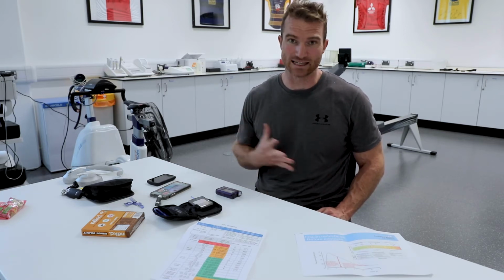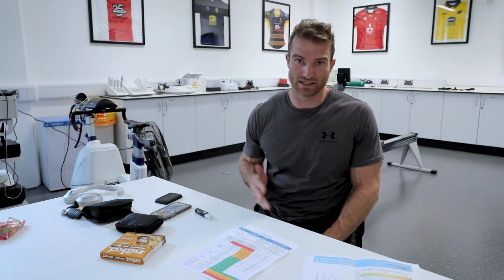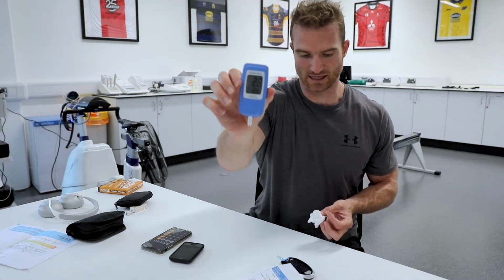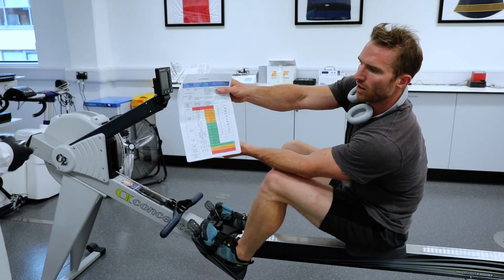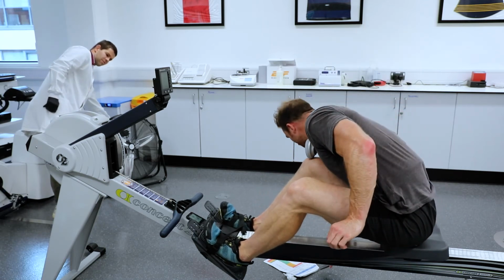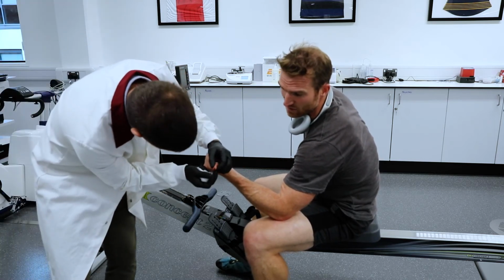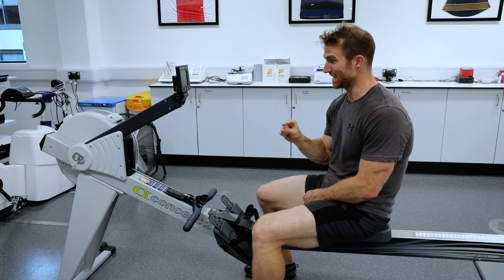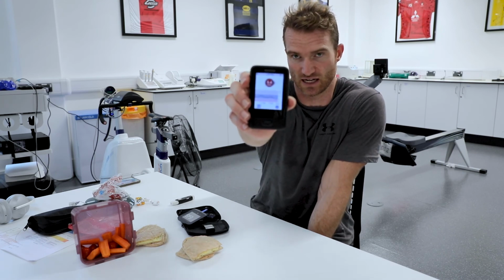Type 1 Diabetes: How aerobic training makes the glucose level drop & how to prevent hypoglycamiea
This is a video I shot for the Physical Activity Management in Diabetes Masters Module. This a module worth taking

I basically rowed for 40 mins to show how to manage the glucose drop. We looked at lactate and glucose